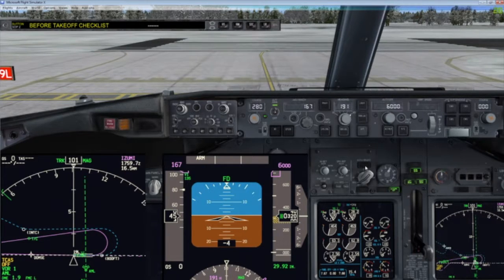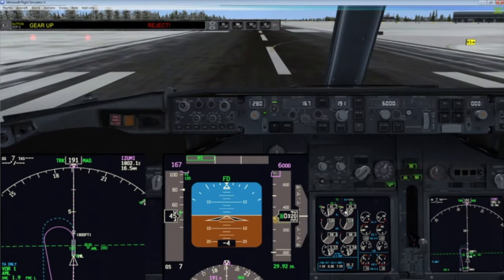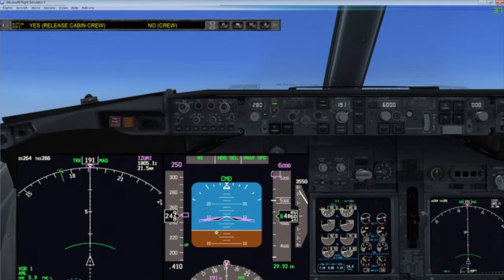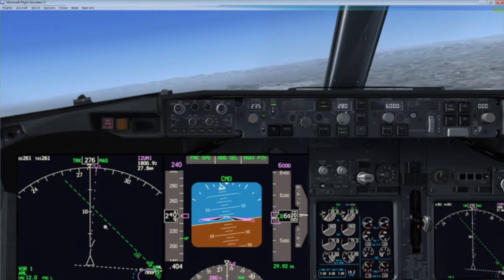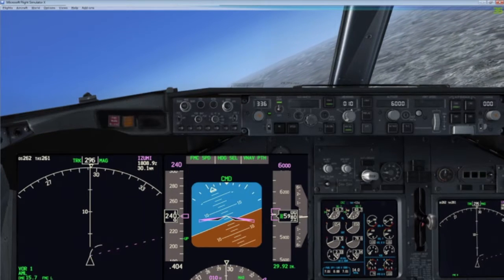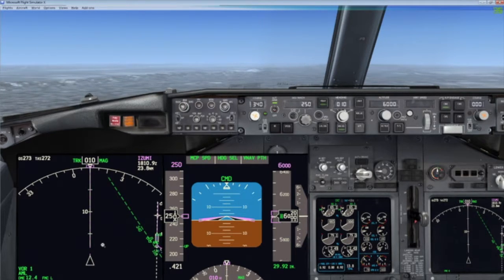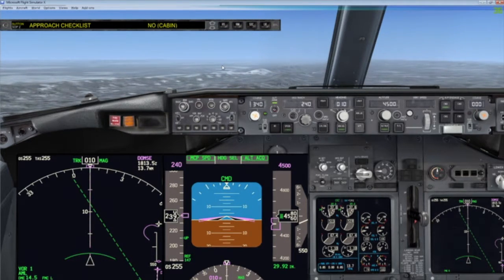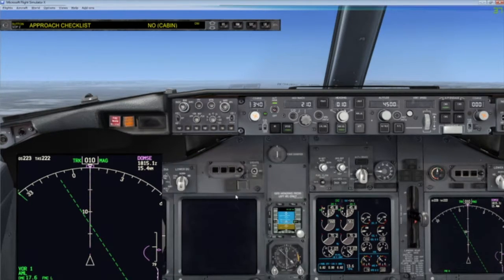UAL9702 FRA V2 part2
Part 2 of 3 of my Flight Review - A for United-Virtual Airlines.